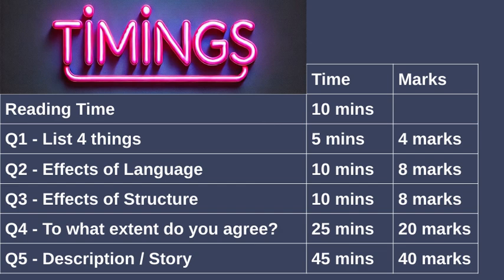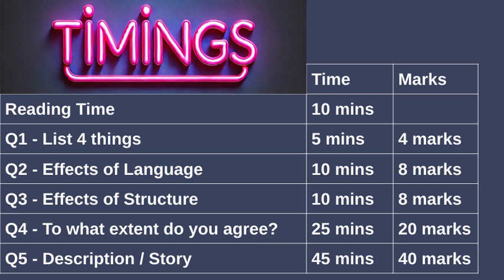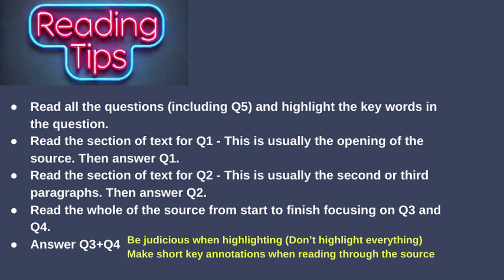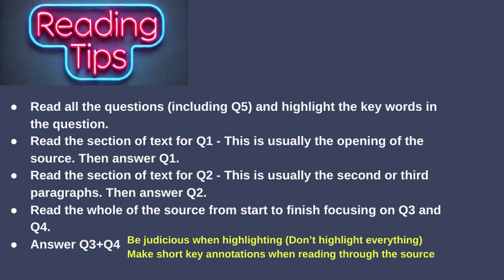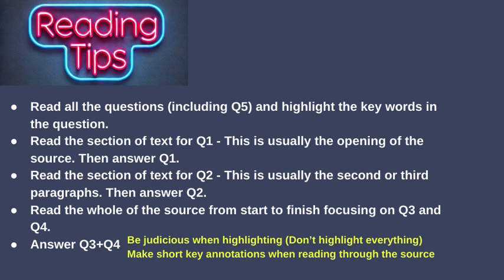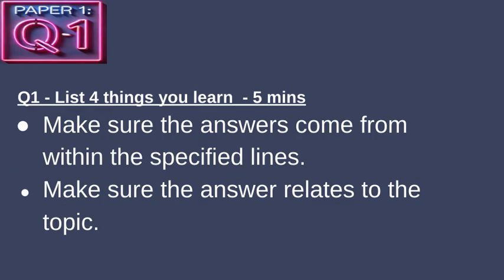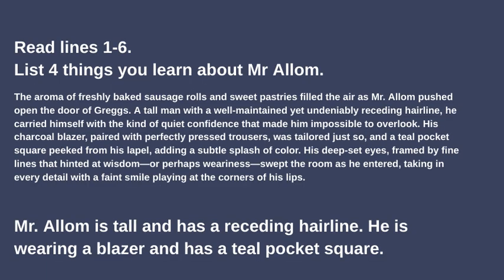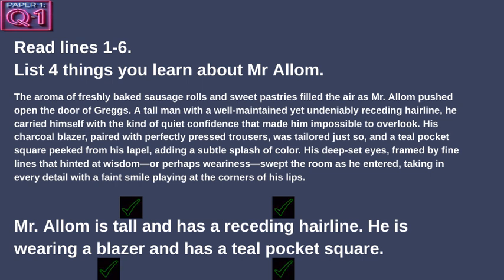Paper 1 Reading Time and Q1